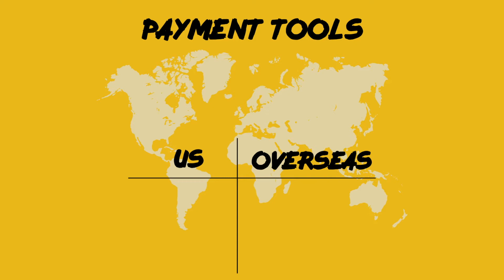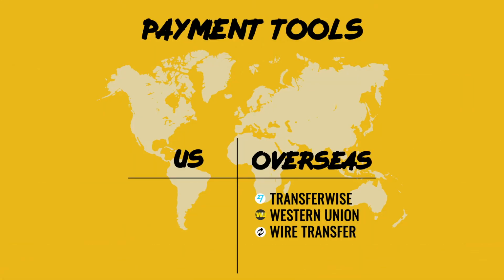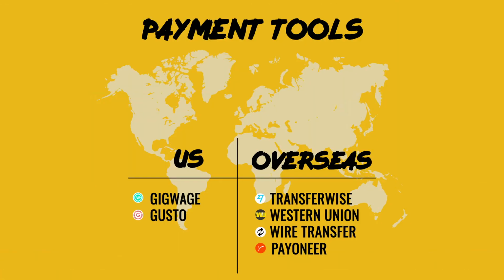How to Pay Contractors | The Best Online Payroll Programs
What are the best ways to pay contractors and freelancers? Should you pay US and overseas contractors differently? What about paying hourly rates versus paying monthly retainers? I am unpacking all of my favorite payment programs and tips for paying US contractors, overseas talent, and employees!

[00:00] How to Pay Contractors Overview
[00:17] The Three Types of Contracts
[00:41] Using Hubstaff
[00:50] When to Pay Contractors
[1:05] Using Paypal
[1:25] Using Transferwise and Western Union
[2:29] Paying Overseas Contractors with Government Regulations
[3:01] Wire Transfers
[3:43] Paying Freelancers in the US with Gigwage
[4:47] Paying US Employees with Gusto

I left behind my SEVEN-FIGURE business, my money, my network, and my apartment. I gave up everything I have and went homeless on July 10th with literally nothing but a cell phone and one pair of clothes...

Because I want to show you how to build your business from NOTHING.

for project updates and sign up for our newsletter to get all the updates in your inbox!